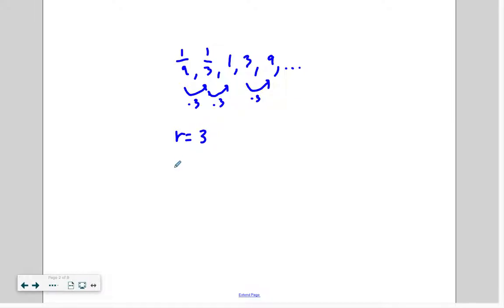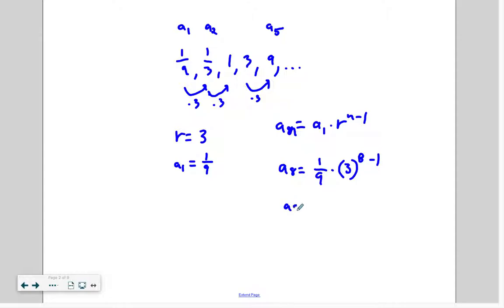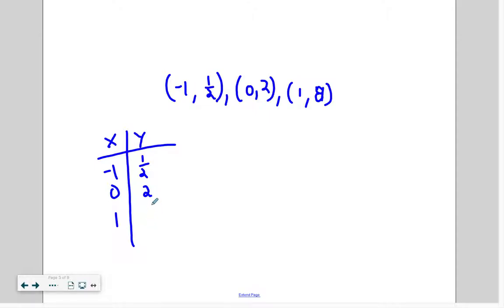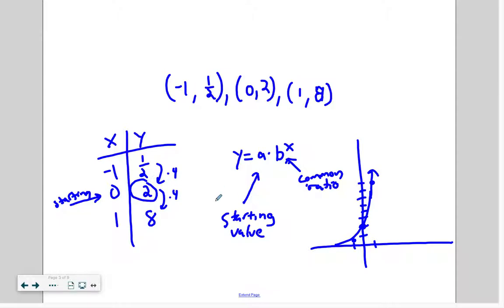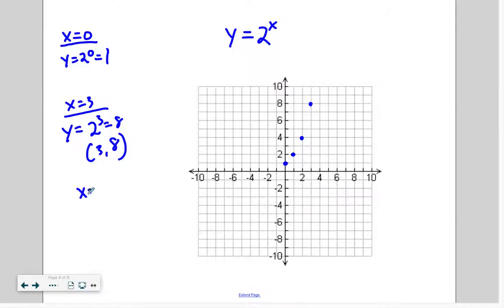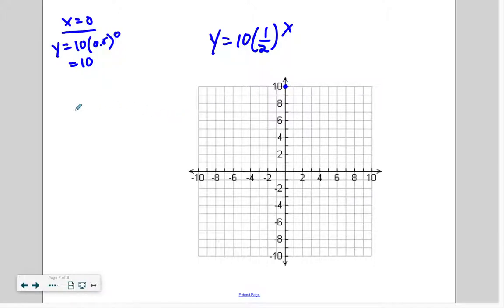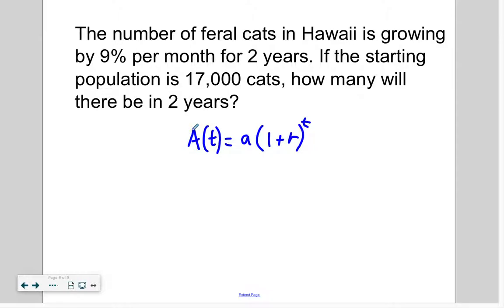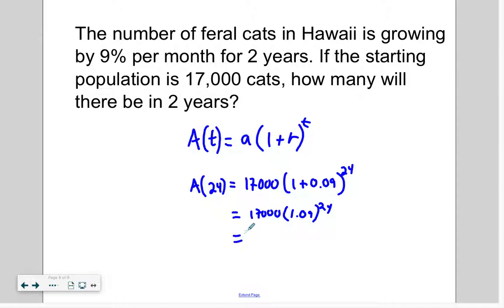Section 2 Final Review Exponential Functions